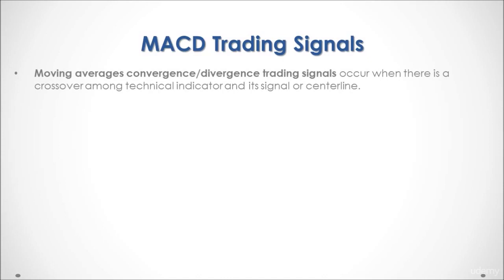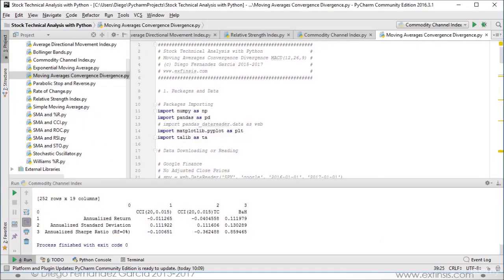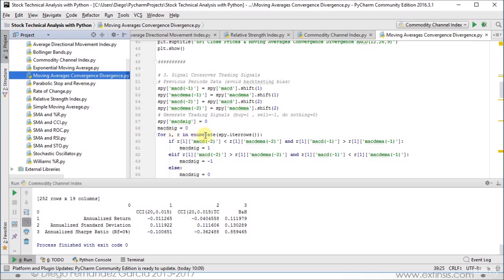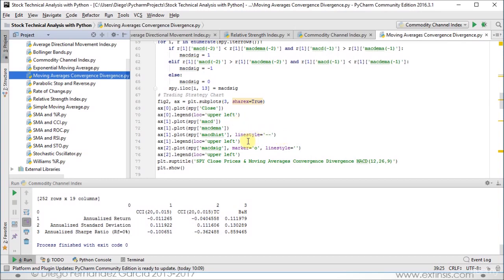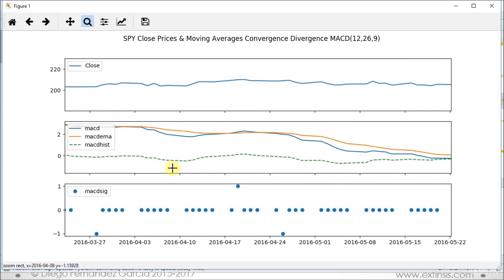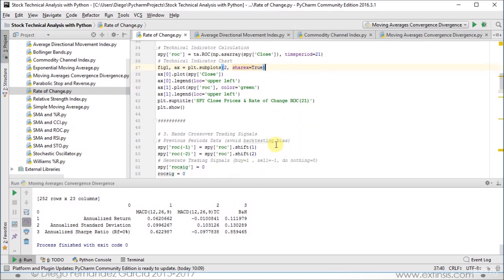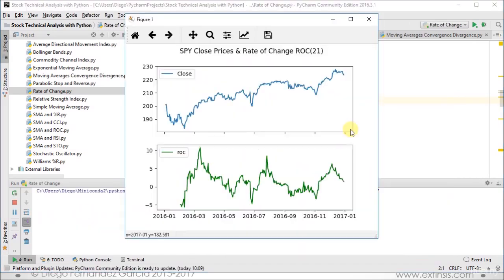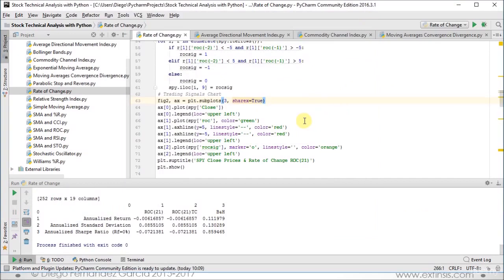#18# Stock Technical Analysis with Python (Single Indicator Trading Signals 4 MACD and ROC)